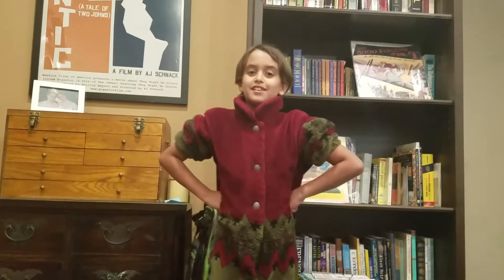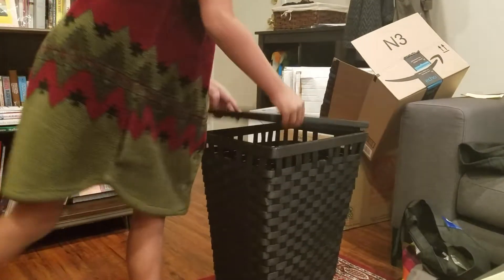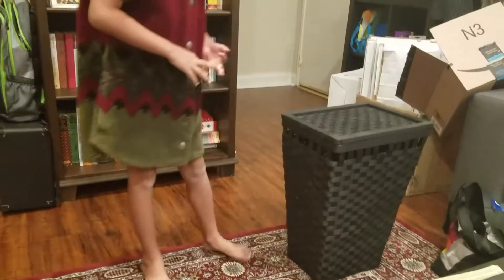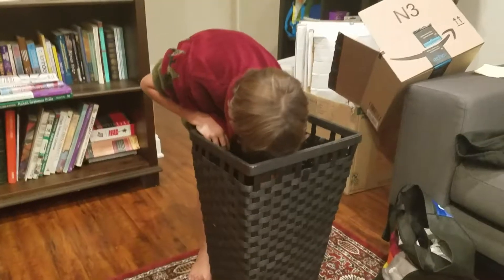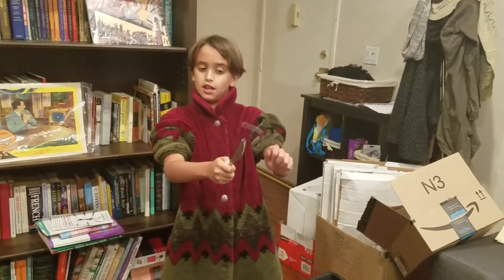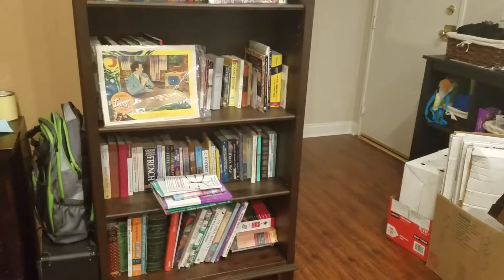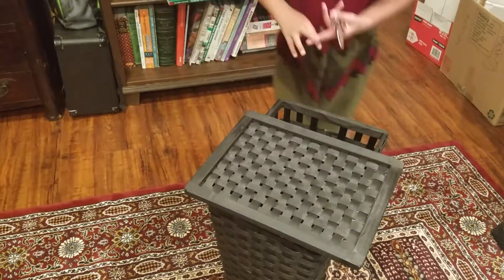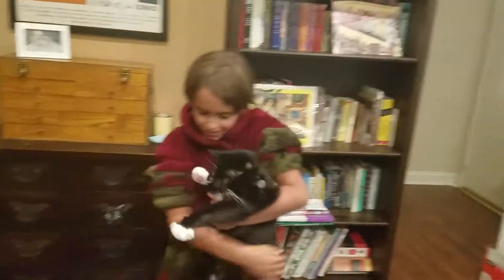How to Eat a Cat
Zizzlezee Zizzle kind of (eventually) gets around to cat-eating.